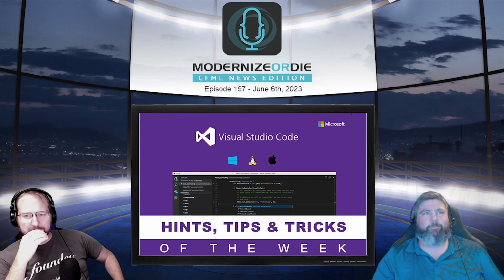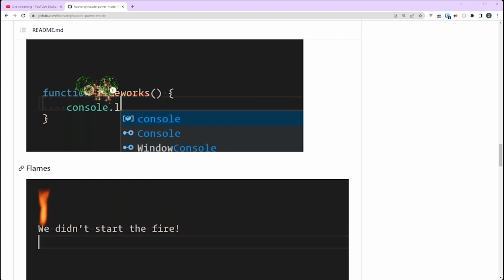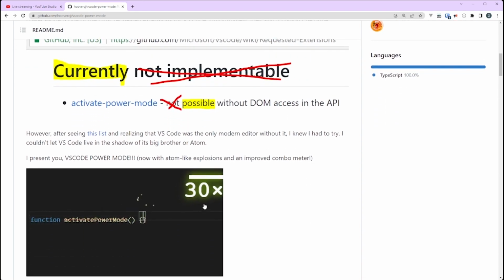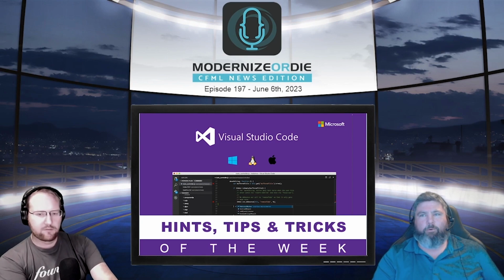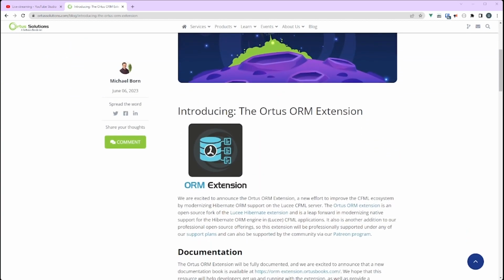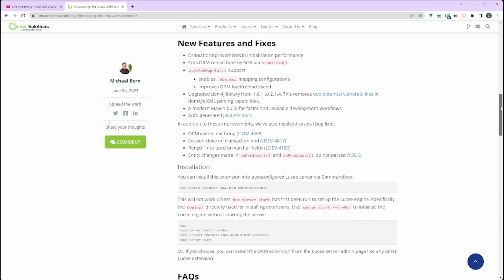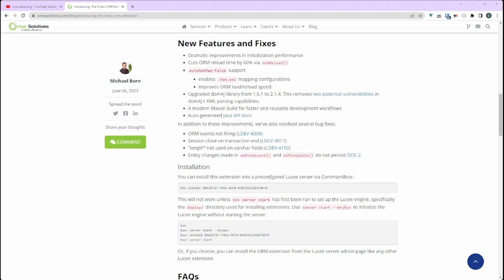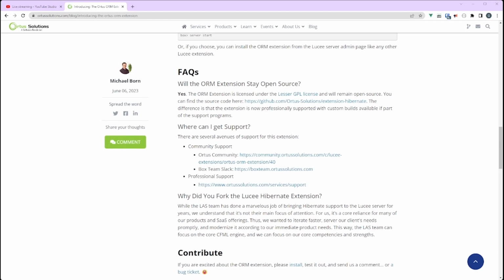VSCODE POWER MODE!!! - Preview - VSCode Hint Tip and Trick of the Week - 06/06/23 - Episode 197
VSCODE POWER MODE!!!
Power Mode is one of the most requested extensions for VS Code. Unfortunately, they said it couldn't be done...

However, after seeing this list and realizing that VS Code was the only modern editor without it, I knew I had to try. I couldn't let VS Code live in the shadow of its big brother or Atom.

I present you, VSCODE POWER MODE!!! (now with atom-like explosions and an improved combo meter!)